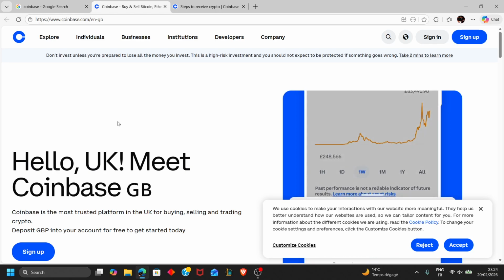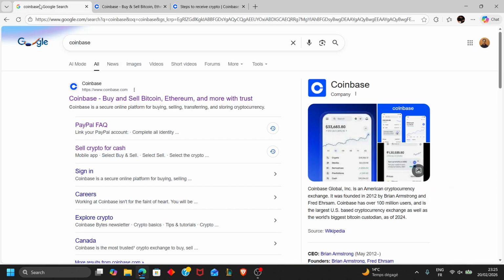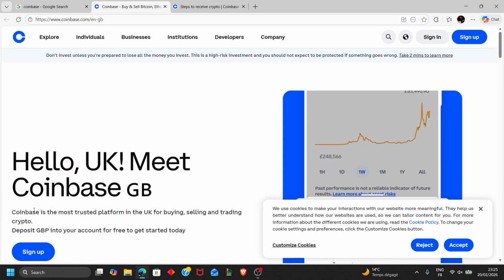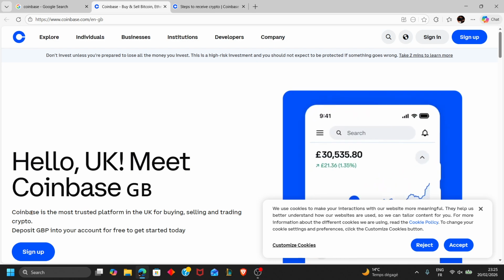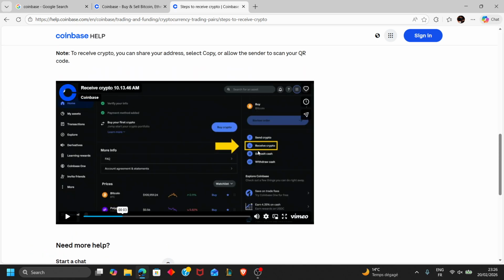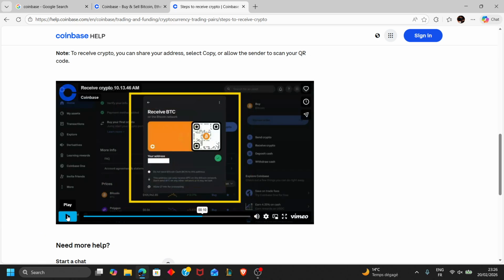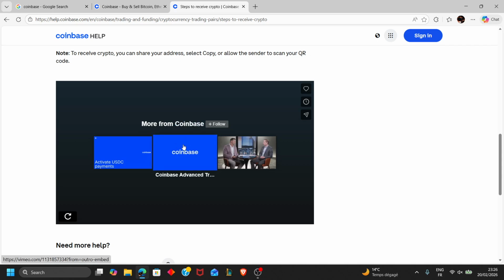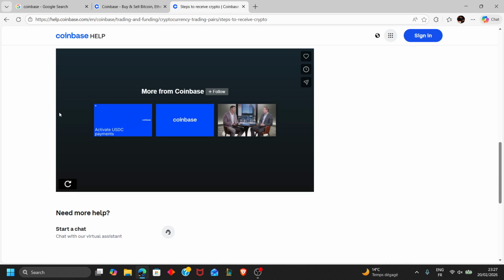How To Receive Crypto On Coinbase ! Tutorial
Today we talk about receive crypto on coinbase,how to receive crypto on coinbase wallet,receive crypto on coinbase app,how do i receive crypto on coinbase